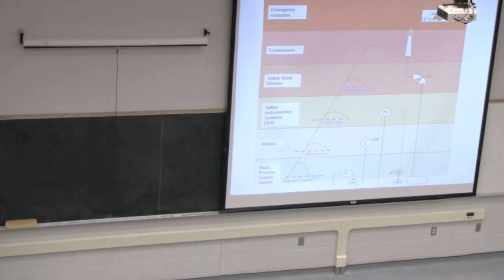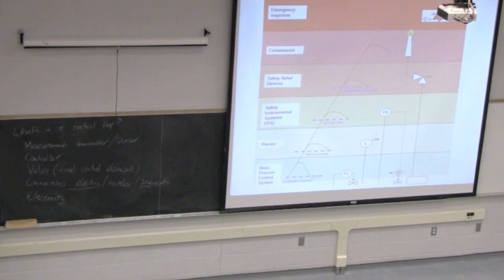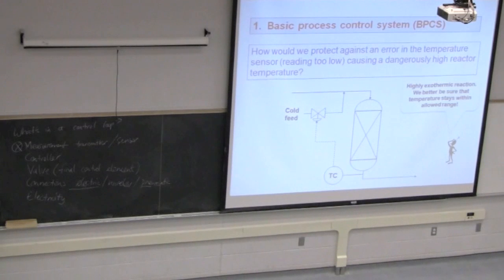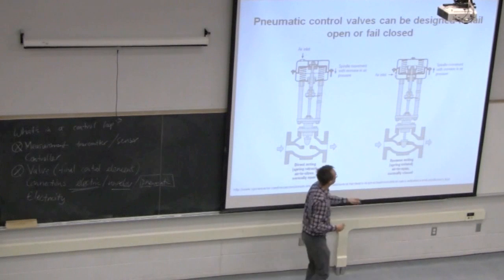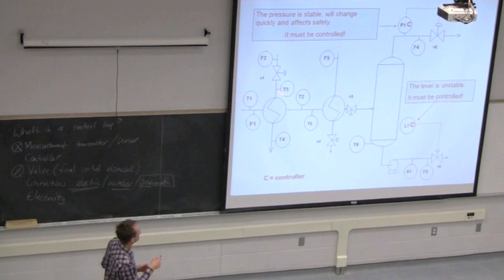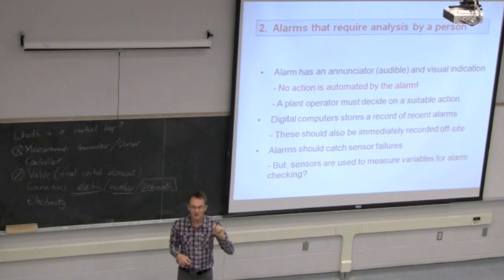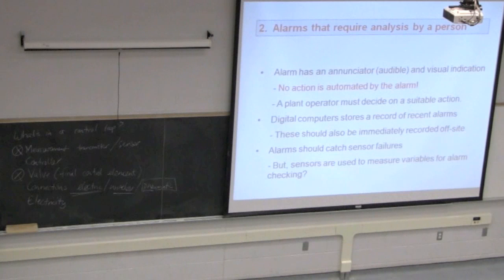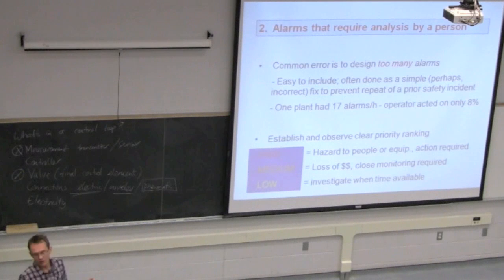4N4 2013 Class 07A